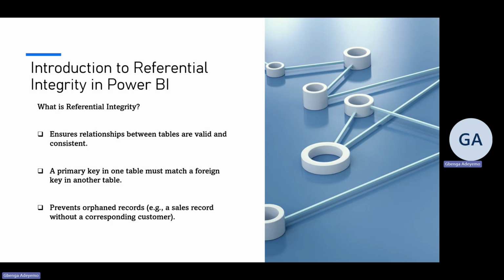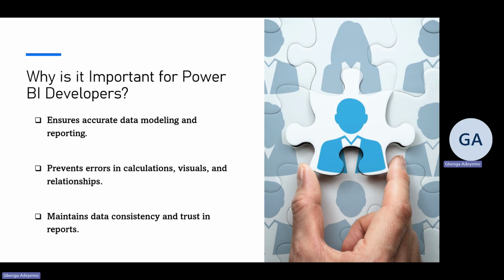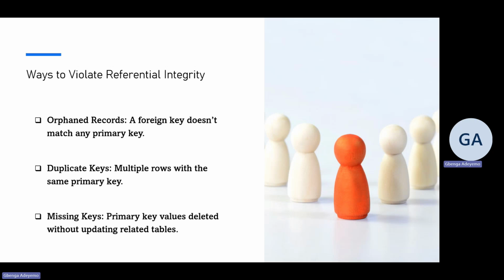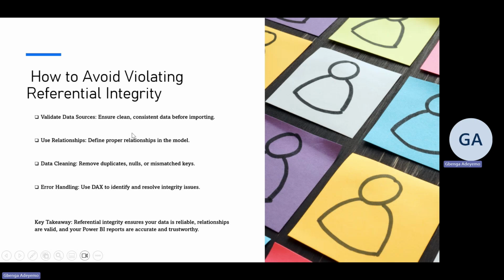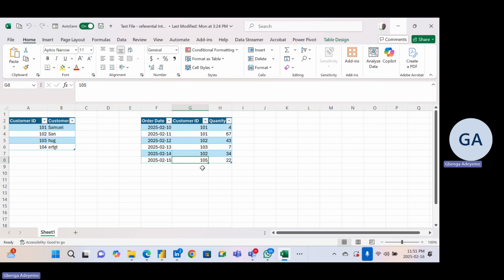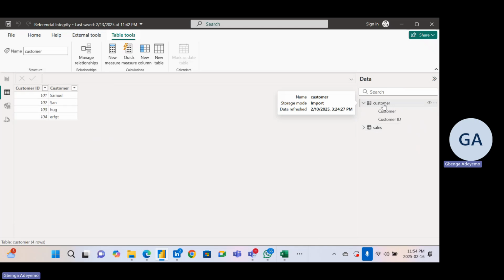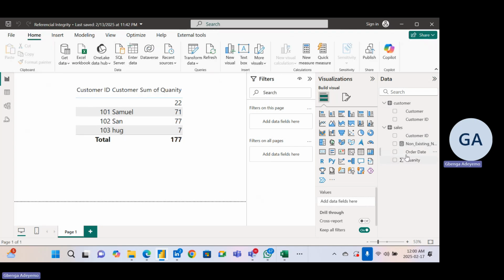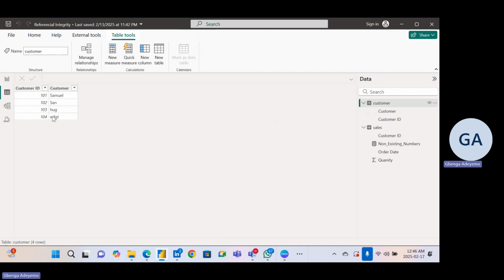Referential Integrity in Power BI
📊 Understanding Referential Integrity in Power BI

Referential integrity is essential for maintaining accurate relationships between tables in Power BI. But what happens when it's broken? In this video, I explain:

✅ What referential integrity means
✅ How it impacts your data model
✅ Common issues caused by broken relationships
✅ Best practices for handling missing or unmatched values

By the end of this video, you'll understand how to ensure your Power BI reports remain accurate and reliable.

📌 Watch now and level up your Power BI skills!